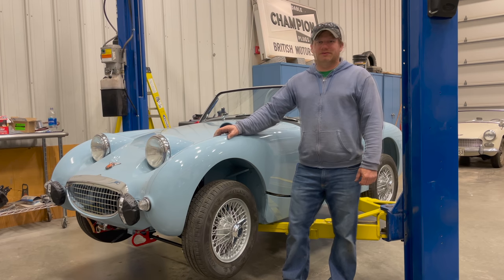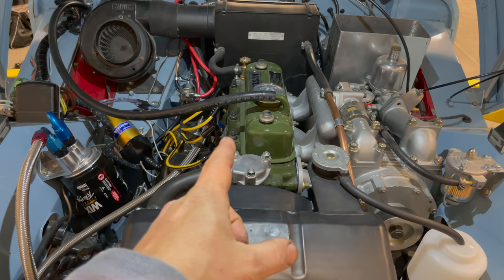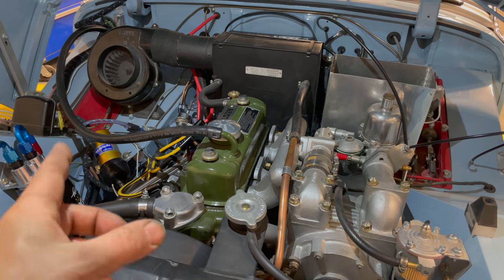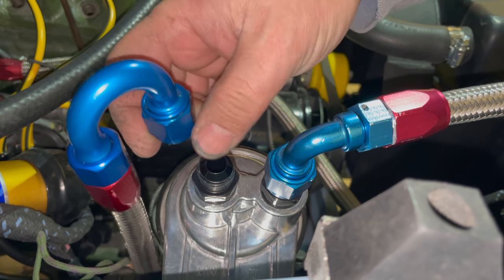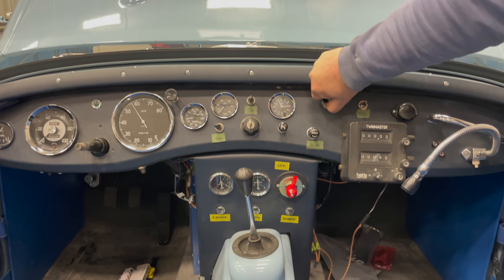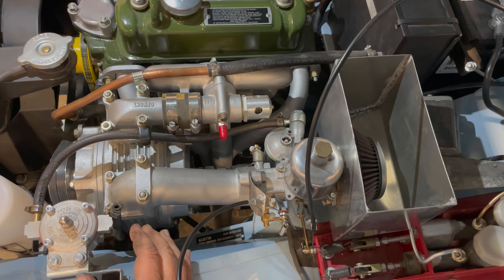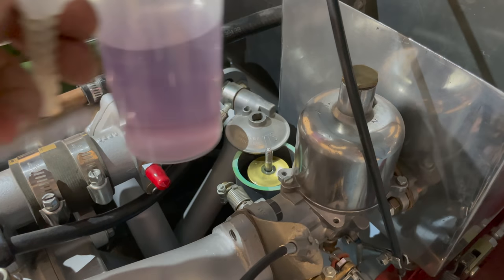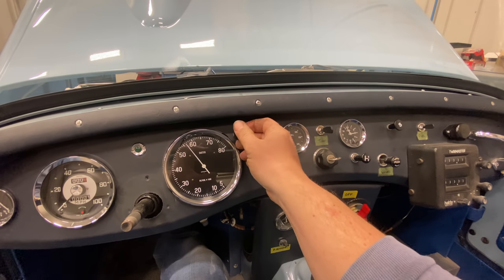Shorrock Supercharged Sprite is Born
Today I work to get the replica of Bonneville Sprite 708 OAC a Shorrock supercharged Austin Healey Sprite running.